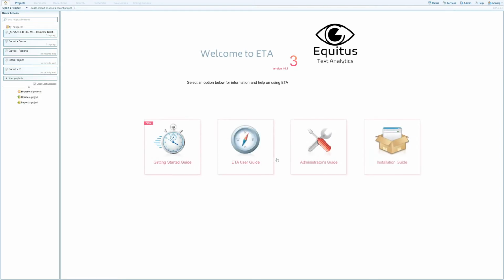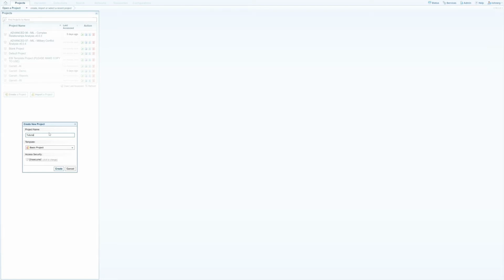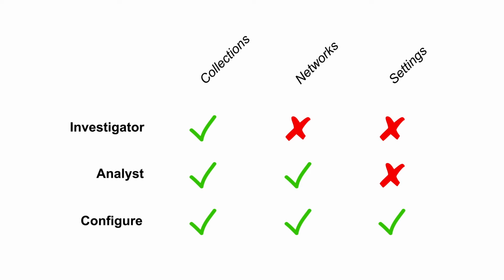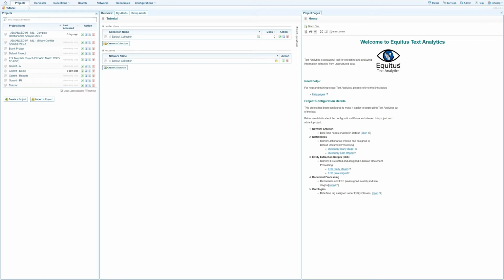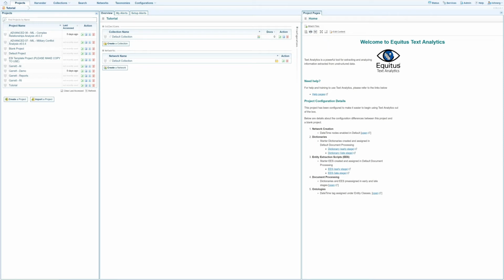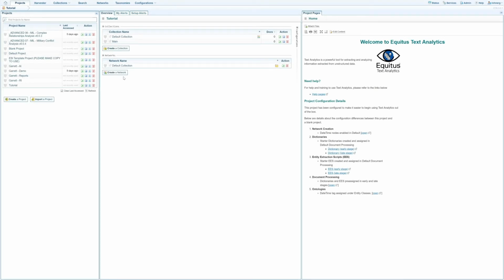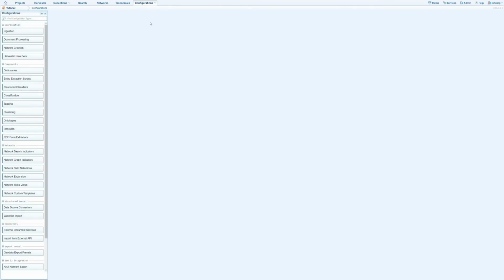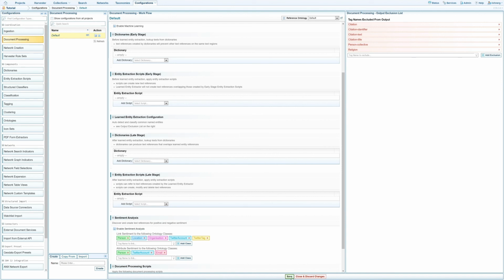Knowledge Management 103 Creating a Project